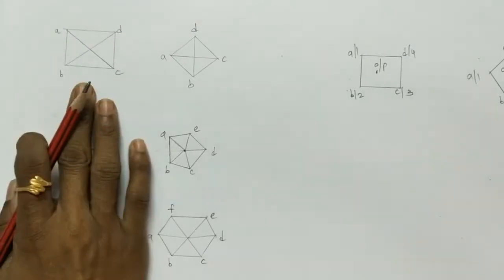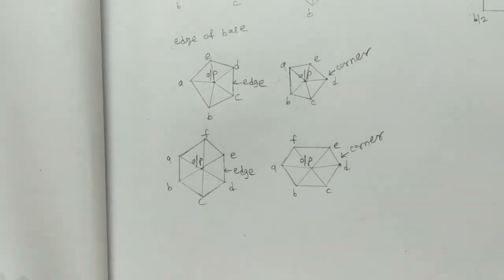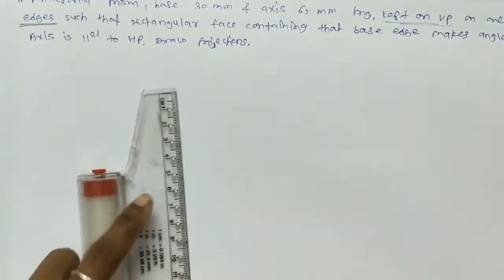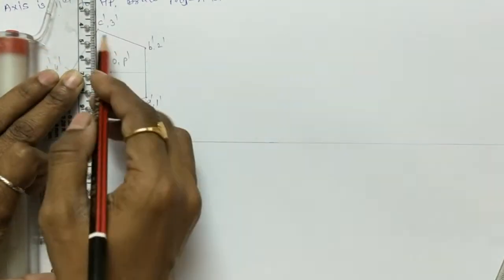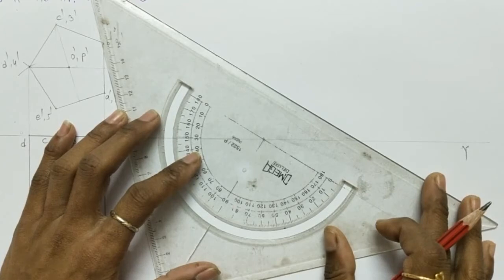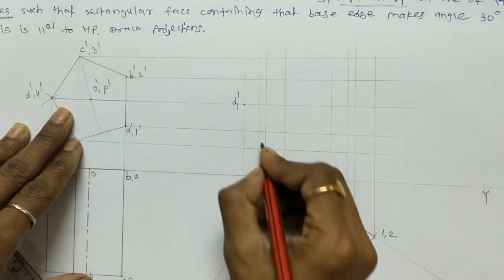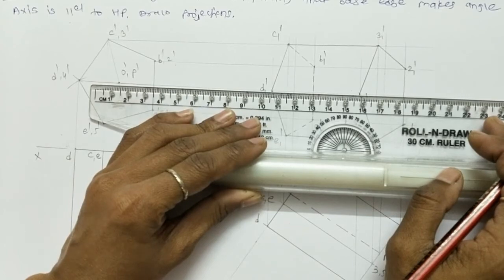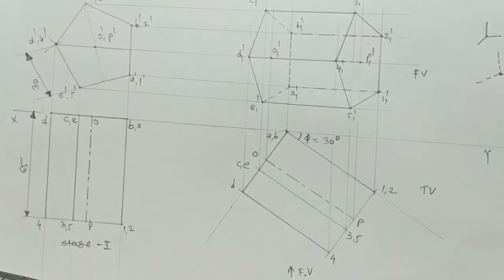EDR CH 2 PART 1